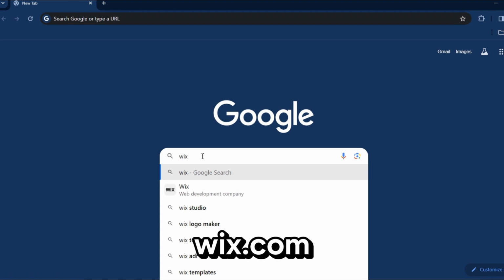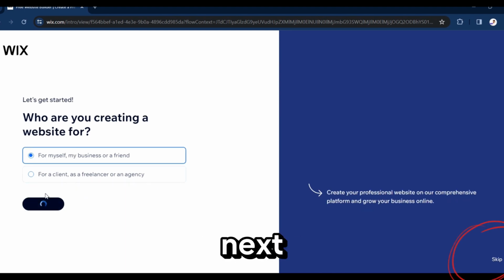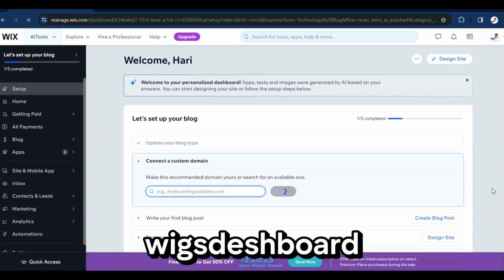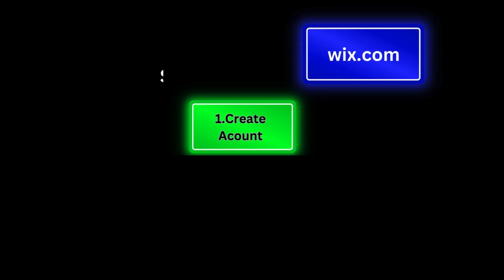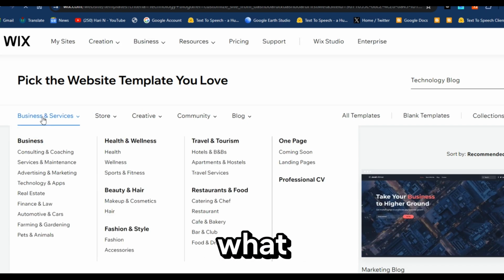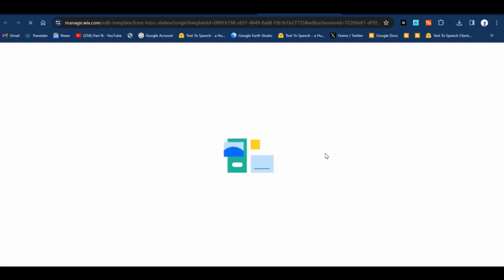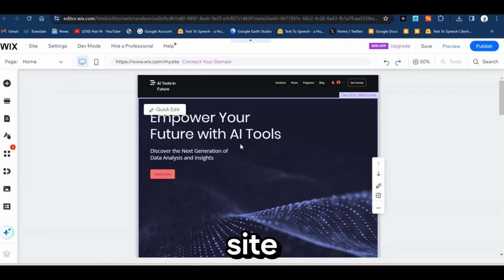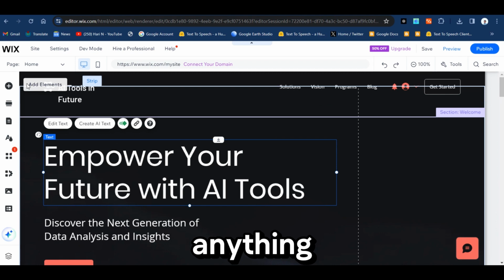Free Without Code AI Website in 2024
Free AI Website in 2024
Designing a Wix website involves several steps, from planning your site structure to choosing templates, customizing elements, and optimizing for user experience and search engines. Here's a step-by-step guide on how to design a Wix website for your AI, web design and development, and digital marketing services:

Define Your Objectives:

Determine the purpose of your website. Is it to showcase your services, generate leads, or sell products?
Identify your target audience and tailor your design to their preferences and needs.
Choose a Template:

Log in to your Wix account and browse through the template gallery.
Select a template that aligns with the theme and style of your services. Look for templates with sections suitable for showcasing AI, web design, development, and digital marketing services.
Customize Your Design:

Once you've chosen a template, use Wix's drag-and-drop editor to customize the design.
Upload your logo, select appropriate fonts, and choose a color scheme that reflects your brand identity.
Customize the layout and structure of each page to highlight your services effectively.
Create Compelling Content:

Craft engaging and informative content for each page, including an About Us section, service descriptions, case studies, and client testimonials.
Use high-quality images and videos to visually represent your services and projects.
Incorporate relevant keywords to improve search engine optimization (SEO).
Integrate AI Features (Optional):

Explore Wix's App Market to find AI-powered tools and integrations that can enhance your website's functionality.
Consider integrating chatbots, AI-powered analytics, or personalization tools to improve user experience and engagement.
Optimize for Mobile Responsiveness:

Ensure that your website looks and functions seamlessly across all devices, including smartphones and tablets.
Use Wix's mobile editor to fine-tune the layout and design for mobile responsiveness.
Add Contact and Call-to-Action (CTA) Elements:

Place clear CTAs throughout your website to encourage visitors to take desired actions, such as requesting a quote or signing up for a newsletter.

Before publishing your website, preview it to ensure everything looks and functions as intended.
Test all links, forms, and interactive elements to ensure they work correctly.
Optimize for SEO:

Optimize your website's meta tags, titles, and descriptions for relevant keywords.
Create SEO-friendly URLs and use descriptive alt text for images.
Submit your website to search engines and consider implementing a blog to regularly publish SEO-rich content.

Once you're satisfied with the design and functionality, click the "Publish" button to make your website live.
Share your website across your social media channels and start driving traffic to it.
Remember to regularly update your website with fresh content, monitor its performance using analytics tools, and make necessary adjustments to improve user experience and achieve your business goals.

AI or Artificial Intelligence is the field of teaching computers to think and act like humans. The goal is to mimic human abilities like learning, language, creativity, and problem-solving. AI researchers are figuring out how to make computers smarter to write, draw, code, and come up with new ideas like humans can. New AI models are constantly being developed that bring us closer to human-level intelligence.